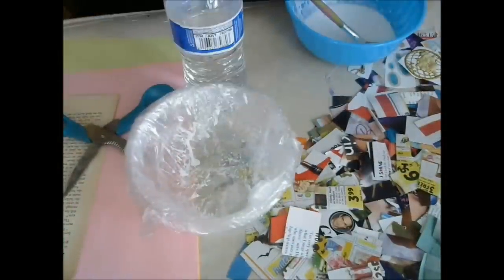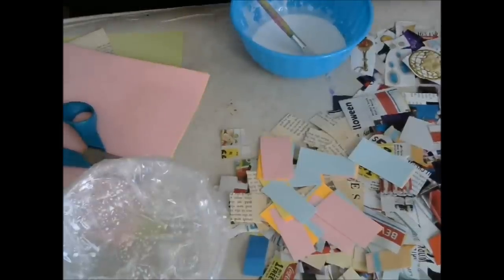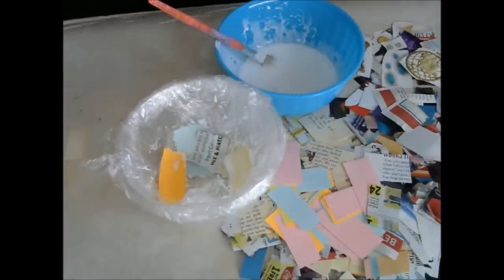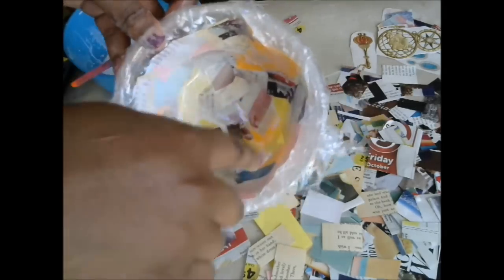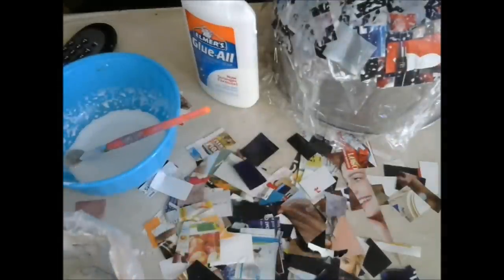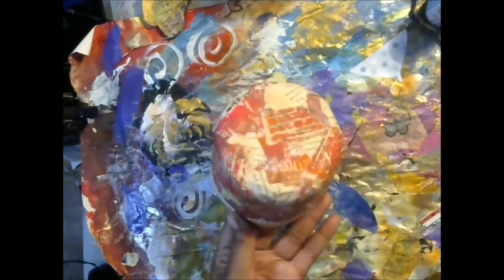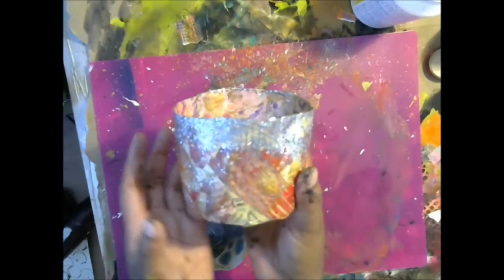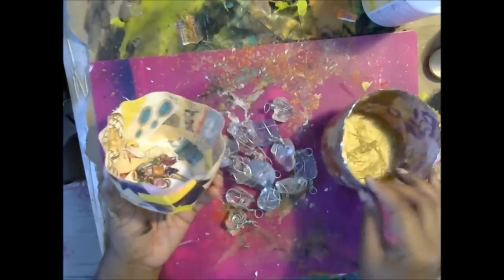How to make paper mache bowls/ DIY papier mache bowl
in this I will show you the Step by step process for making a papier mache bowl.  With  diluted white glue, Newspaper, and paper scraps!